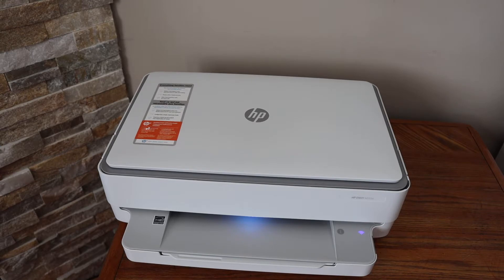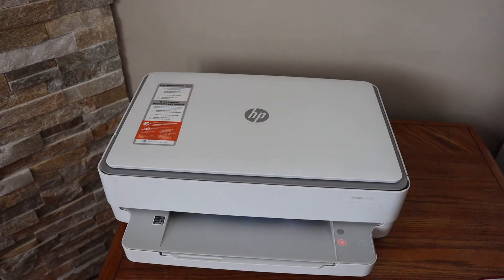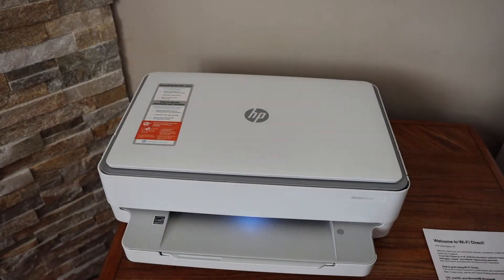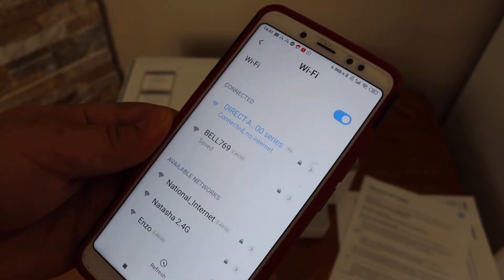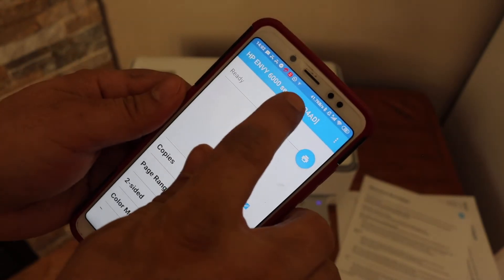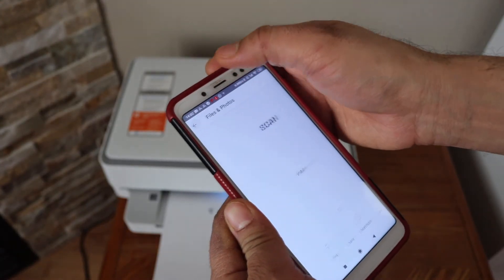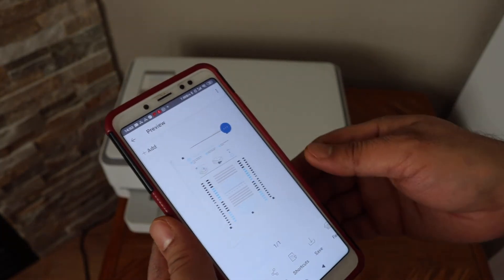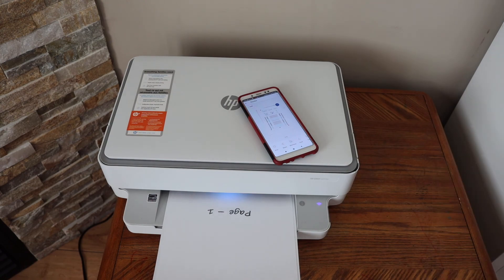HP Envy 6055e WiFi Direct Setup, Scanning & Printing Review.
This video reviews the step-by-step method to do a Wireless wifi direct setup of your HP Envy 6055e all-in-one printer.